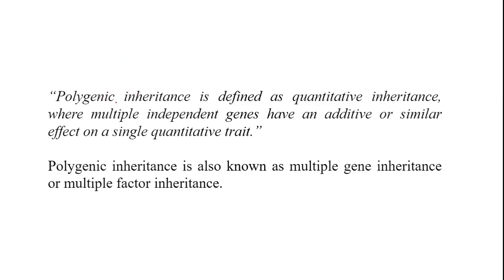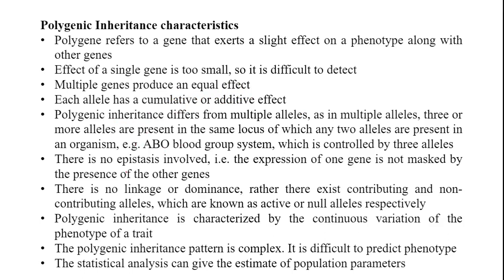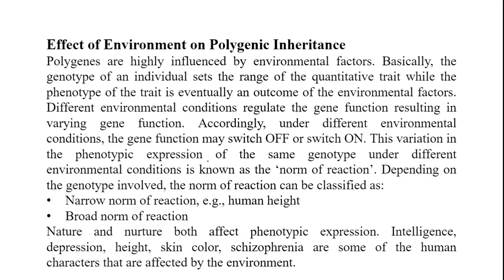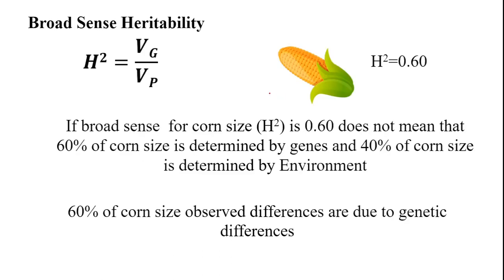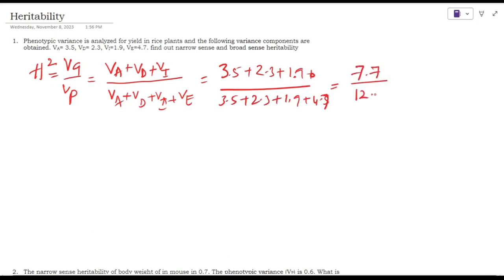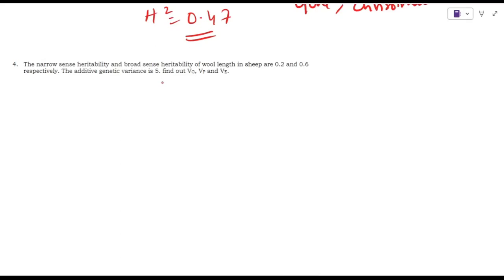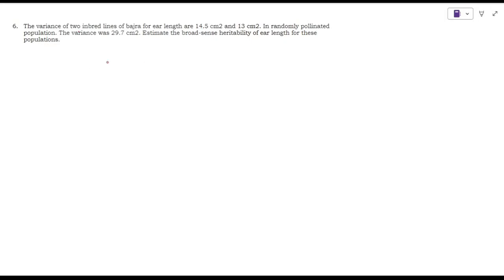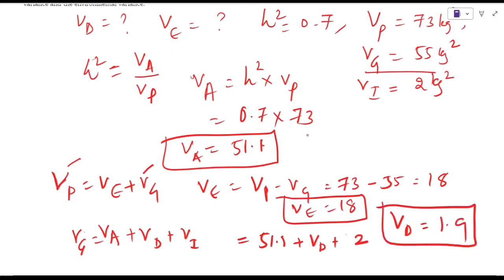Genetics: Heritability problems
Heritability in genetics refers to the proportion of observable differences in a trait within a population that can be attributed to genetic variation among individuals. It is a statistical measure that quantifies the degree to which genetic factors contribute to the variation observed in a particular trait or phenotype within a specific population at a given time.